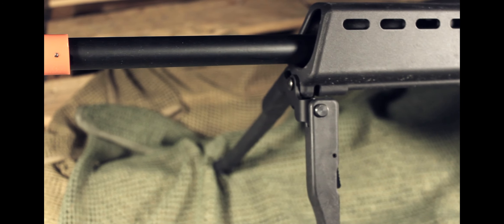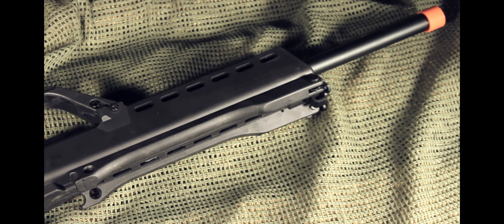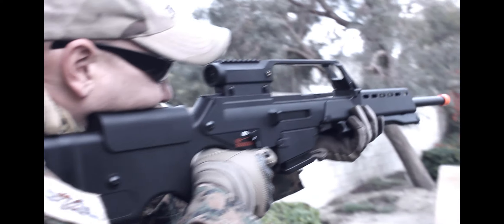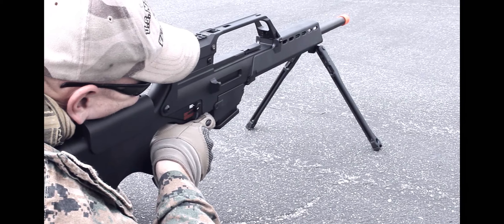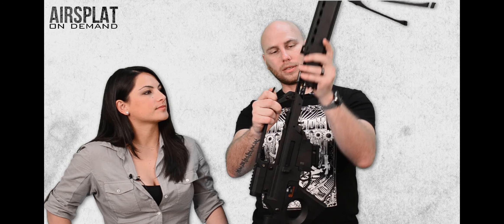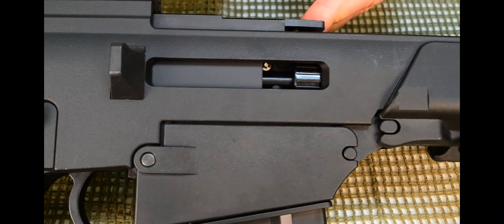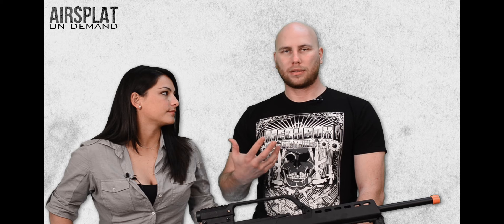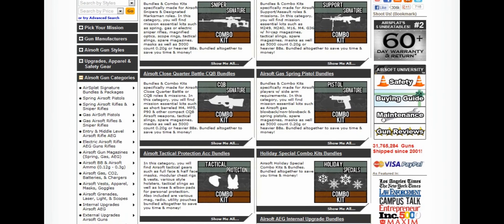AirSplat OD - JG SL8-4 Airsoft Sniper AEG Rifle 6689 Ep 137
JG SL8-4 Airsoft Sniper AEG Rifle 6689

In this episode of AirSplat On Demand, Thor and Michelle review the JG SL8-4 Sniper Rifle. Take a look and see what the AirSplat team has to say!

JG SL8-4 Airsoft Sniper AEG Gun Rifle 6689
Specifications:
- Velocity: 335 FPS (0.2 gBB) / Range 130-140 Feet
- Barrel Length: 20 Inches / 51 cm
- Magazine Capacity: 20 Rounds
Features:
- Metal Gearbox
- Detachable Bipod Included
- Integrated Scope w/ Top Rail
- Battery & Charger Included (Small)